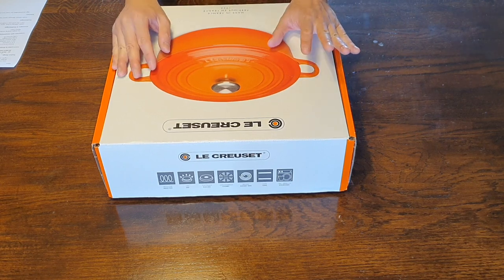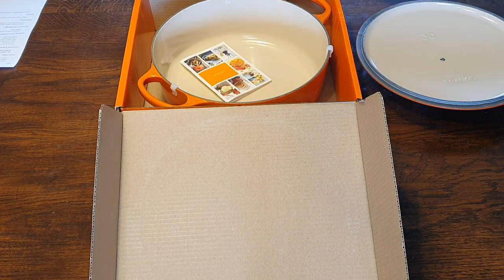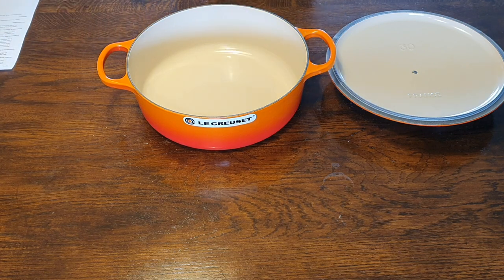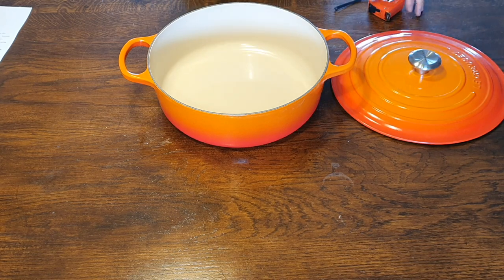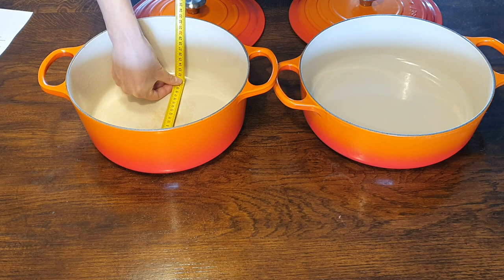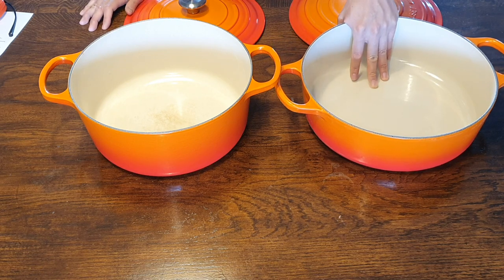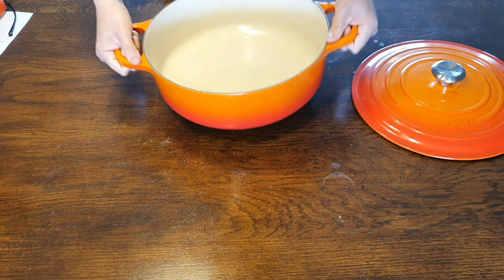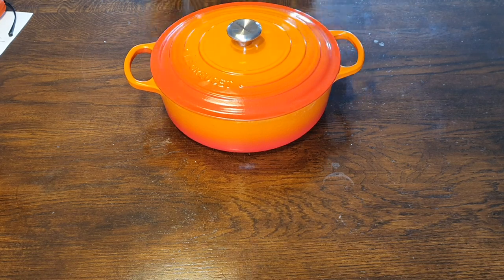A Quick Look - Le Creuset Round Wide Dutch Oven (Low Casserole)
Let's do a quick look at the Le Creuset Round Wide Dutch Oven, in 30cm, also known as a Low Casserole. This is a vessel that I really like. I can highly recommend it. It is much more practical than the Le Creuset Braiser.

00:00 Introduction
00:45 Unboxing
01:29 Product Range
02:00 Specifications
03:02 Comparison with Conventional Le Creuset Dutch Oven
04:15 Advantages / Disadvantages / Quick Summary